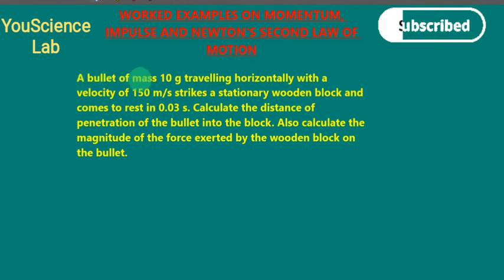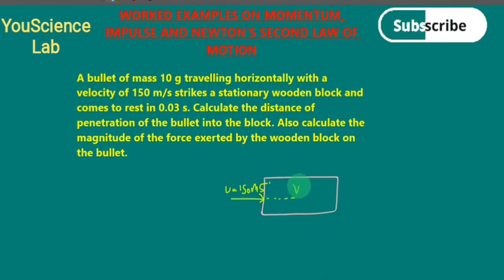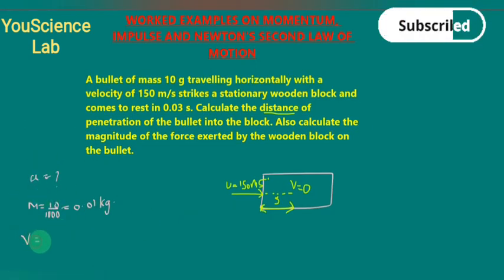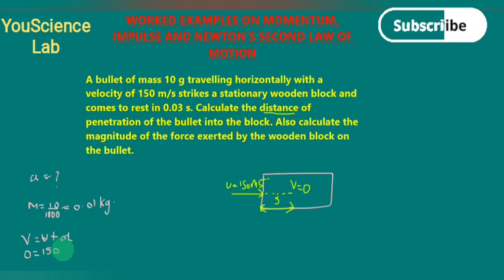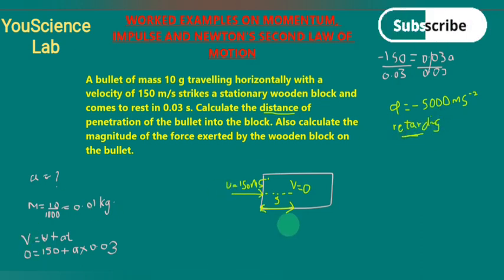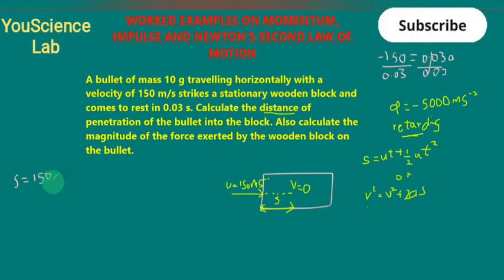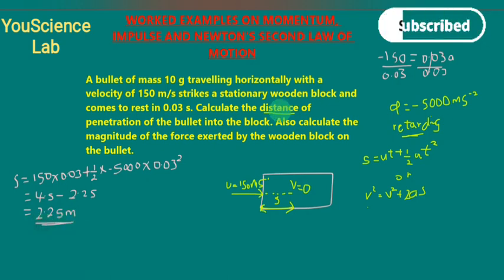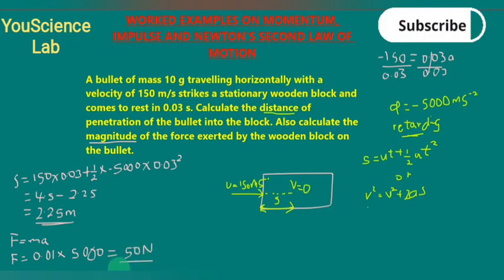Newton's second law of motion.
Calculations involving momentum, impulse and force.